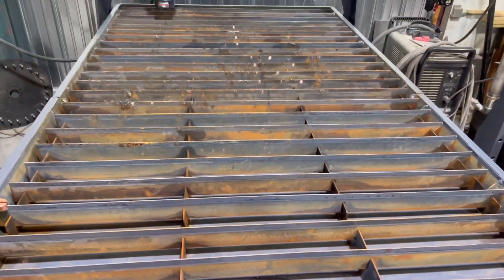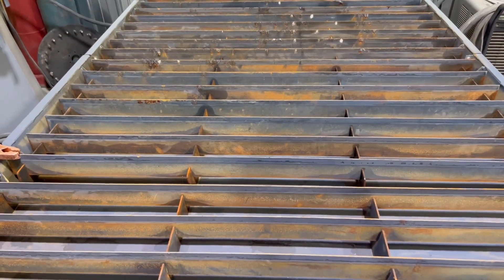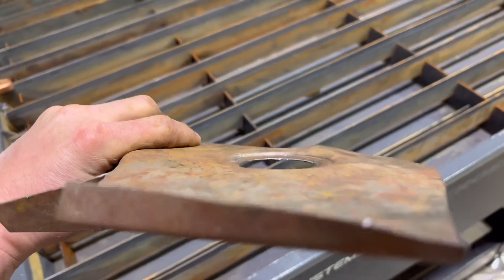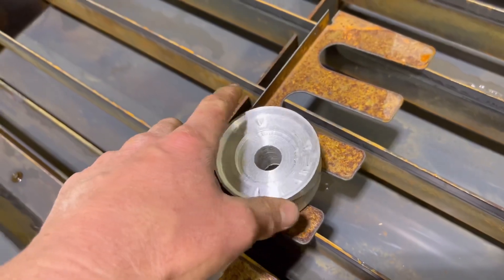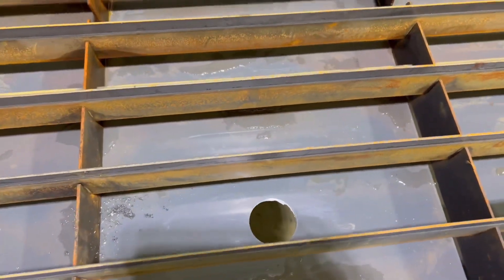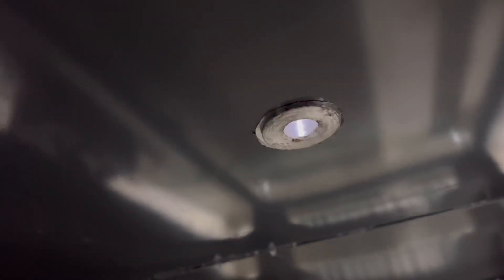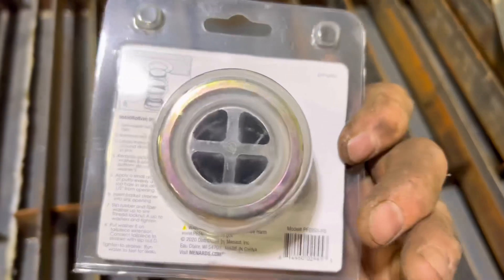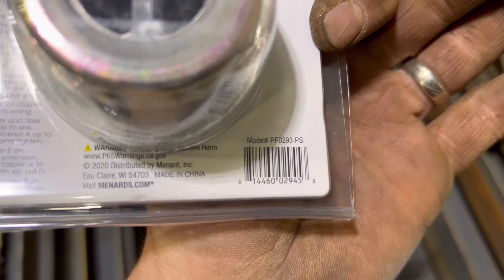CNC Plasma Table Drains